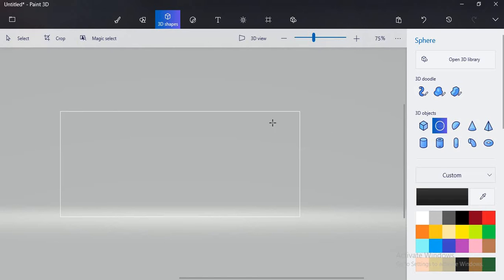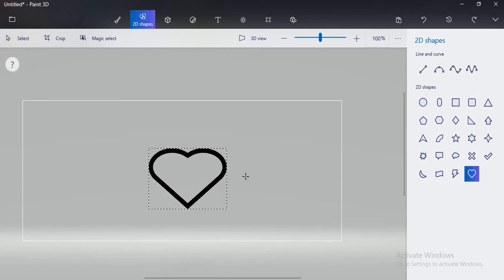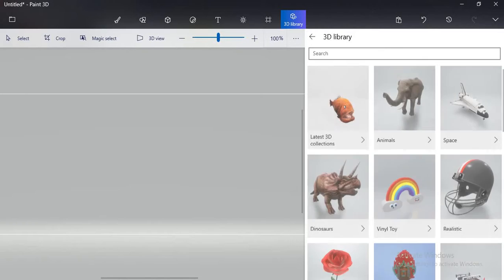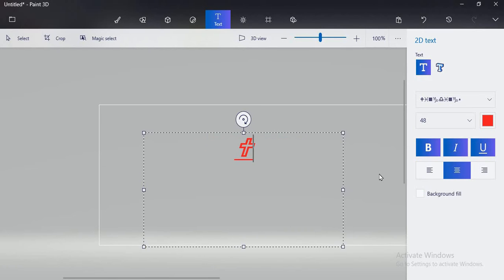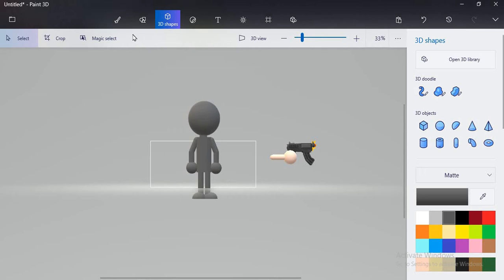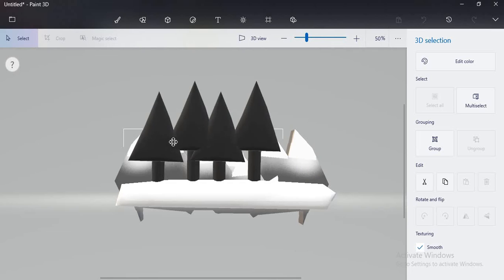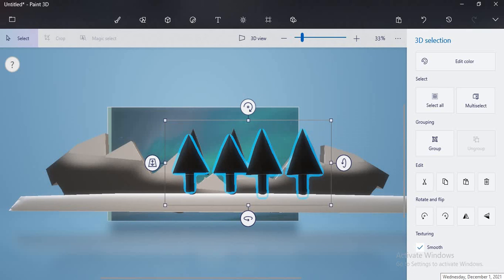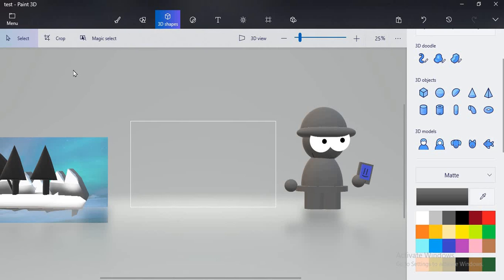a paint 3d tutorel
a paint 3d for pepole who dont know